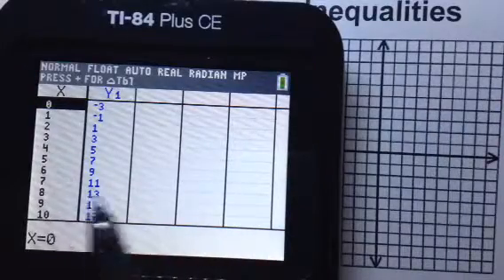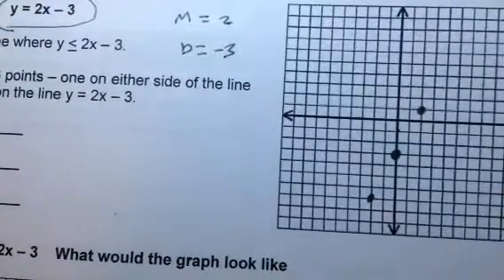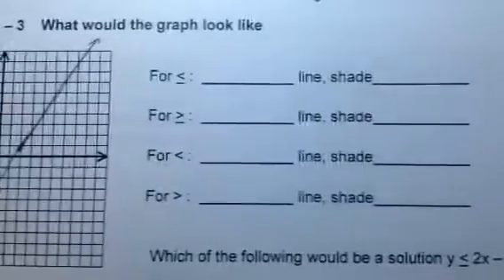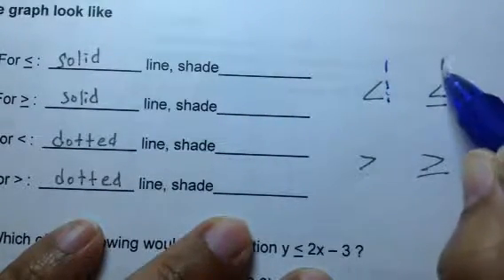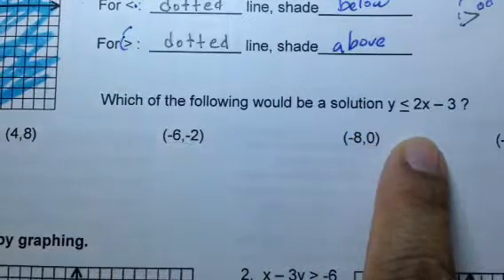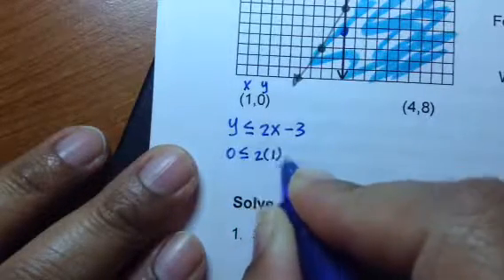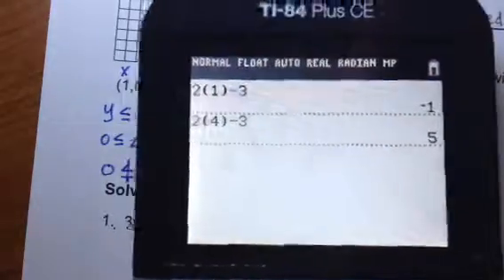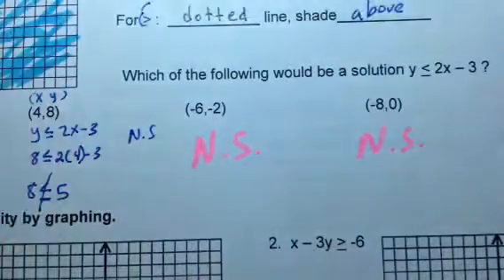Graphing linear inequalities